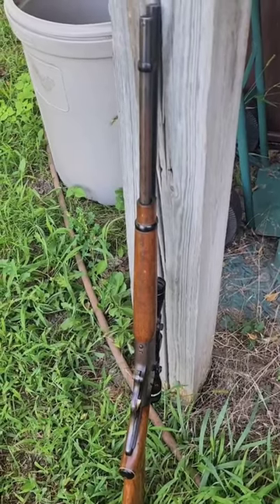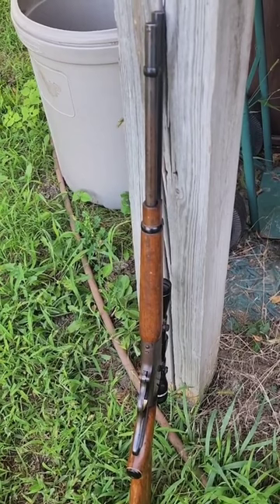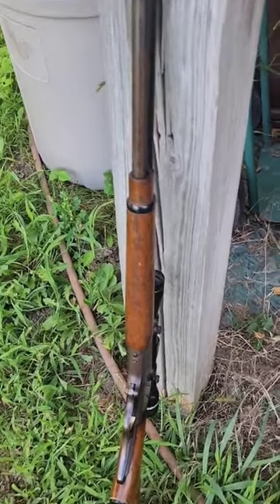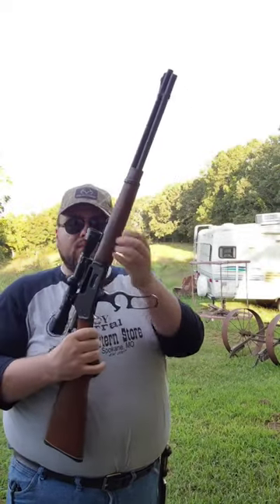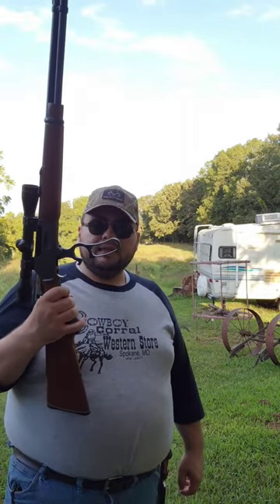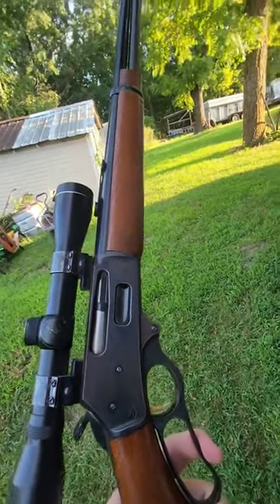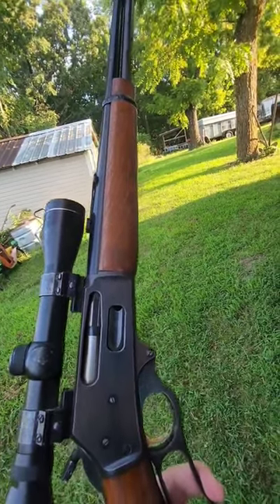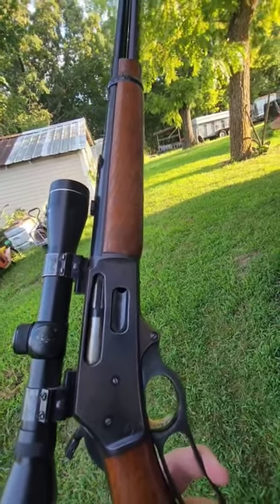Marlin 30-30 Lever Action